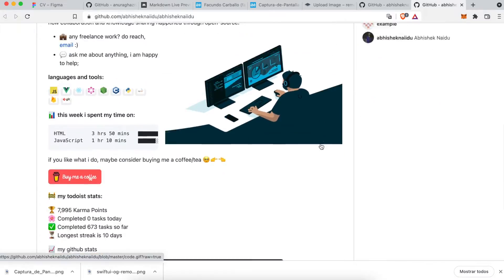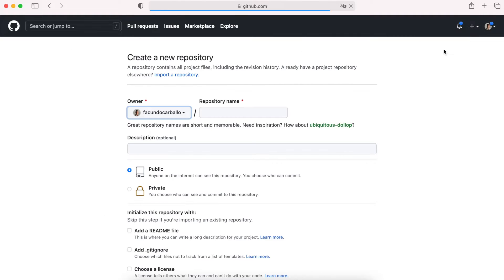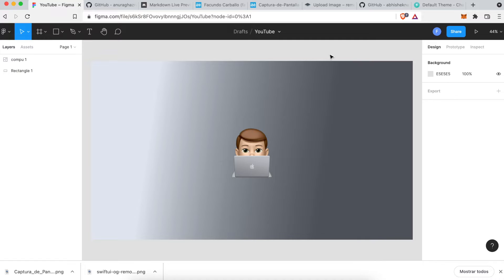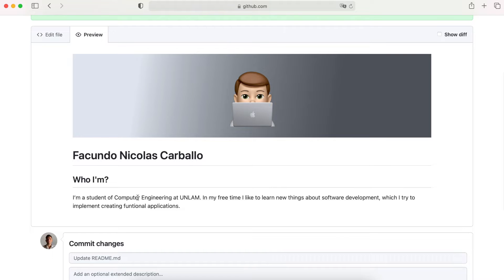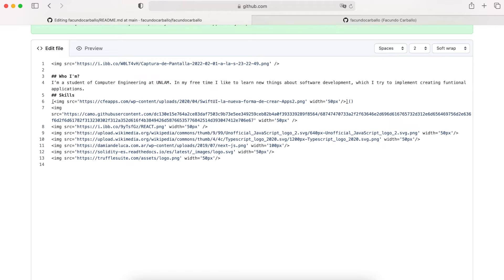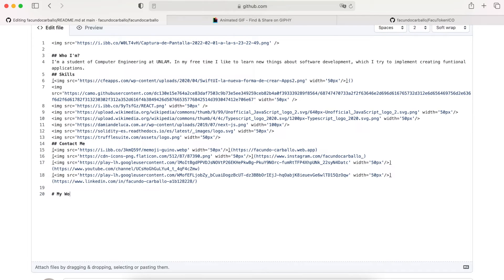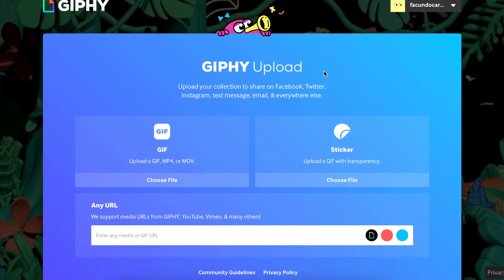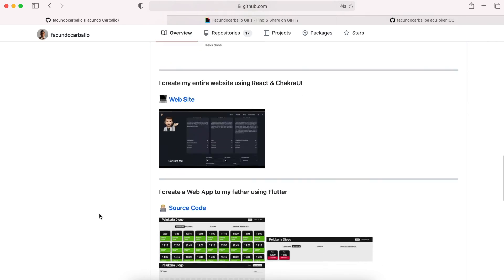Create your First GitHub Readme Profile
In this video you will see how I create my own Github Readme Profile.
It's very important to show you as a developer, here you have to add all of your experience, your skills and some link to any social media that you have so someone that sees your profile can make contact with you quickly.